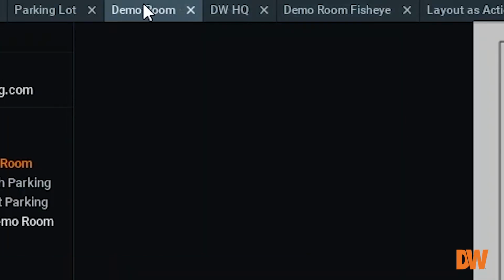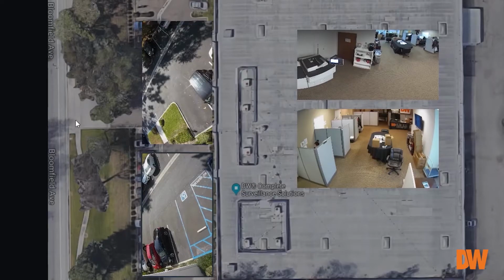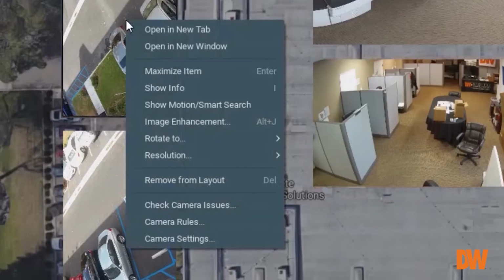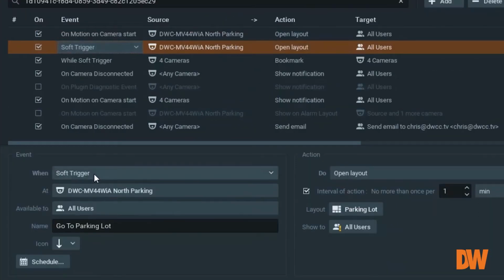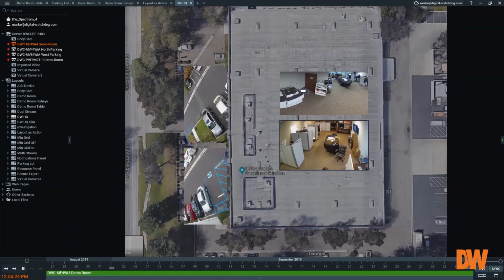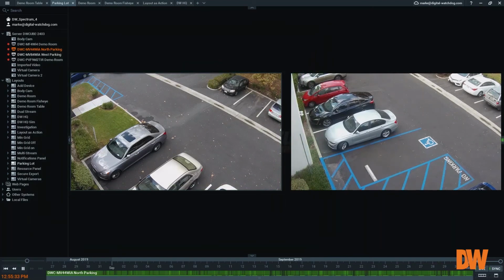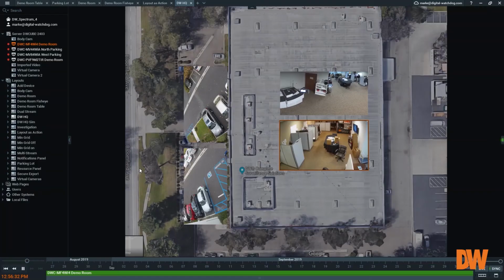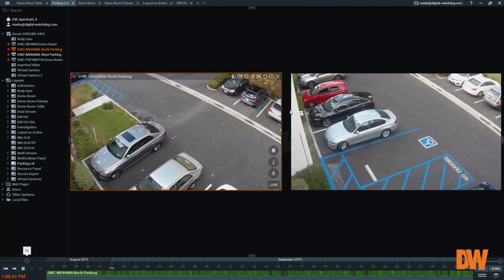DW Spectrum® IPVMS Feature Tutorials: Layouts as an Action